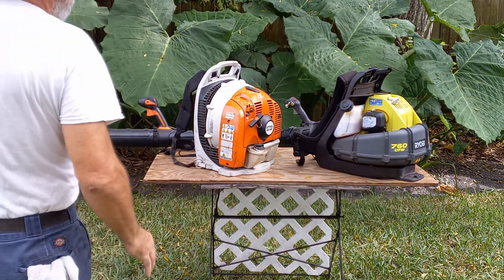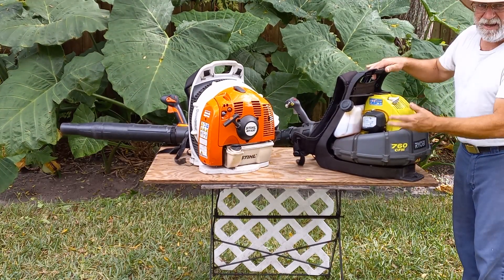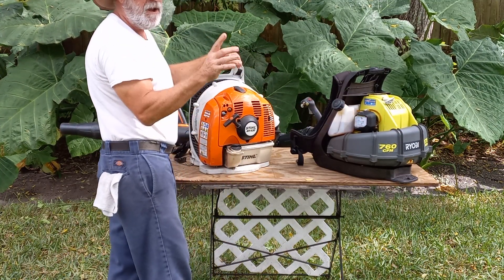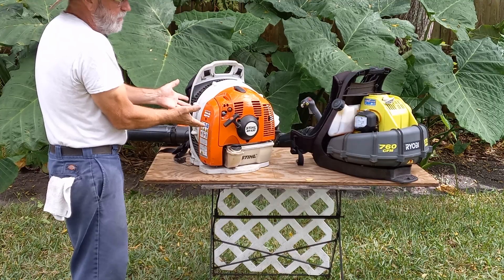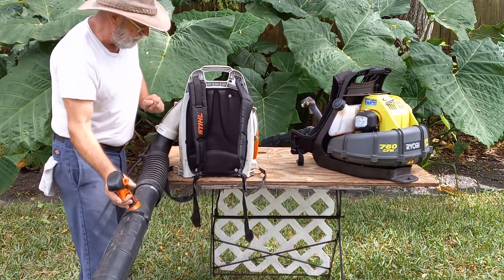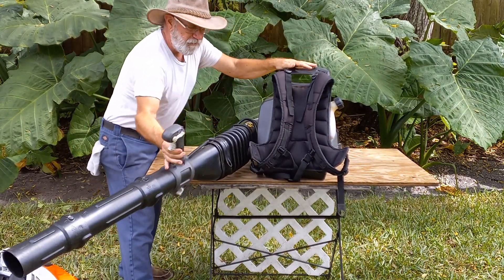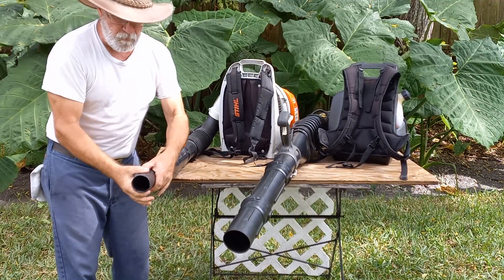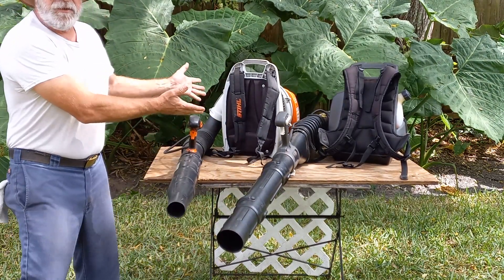Stihl BR430 commercial blower compared to Ryobi RY38BP homeowner blower.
A quick look (no running) at the differences between the 2.